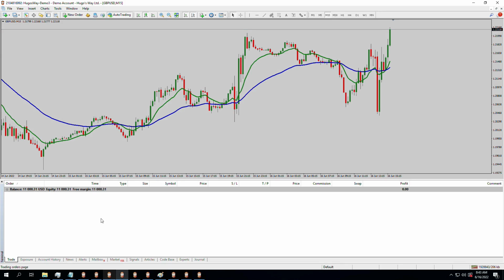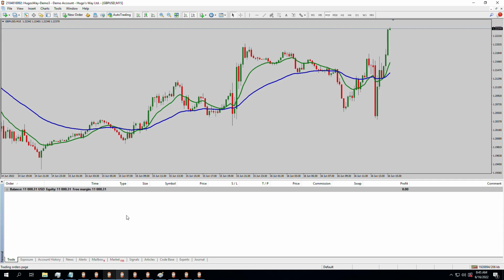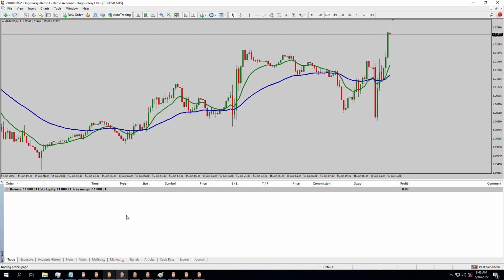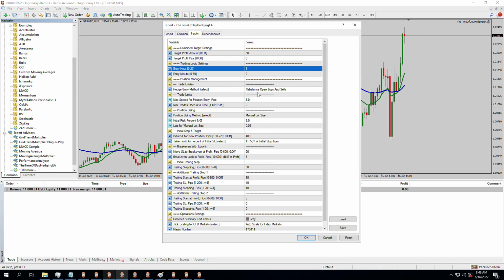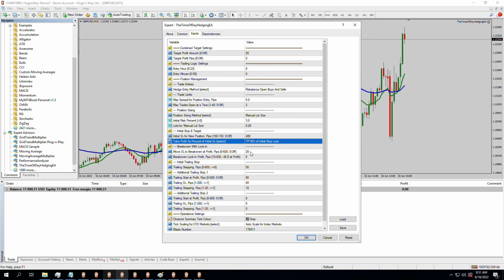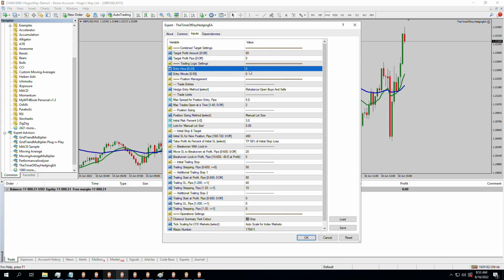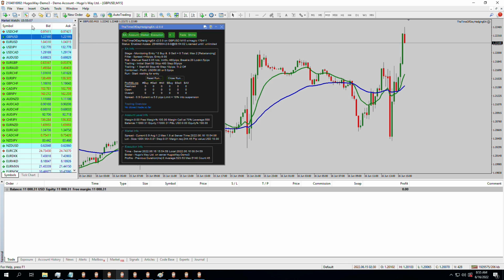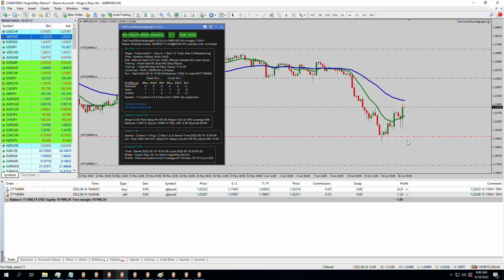Random Forex Trade Episode #23 | ForexBitz.com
In this random forex entry episode we take yet another profit and then move on to an exciting forex robot that enters the random trades for us daily and manages the stop loss and take profit; WOW! wait until you see automated random forex trading with a robot EA and watch random automation take over.